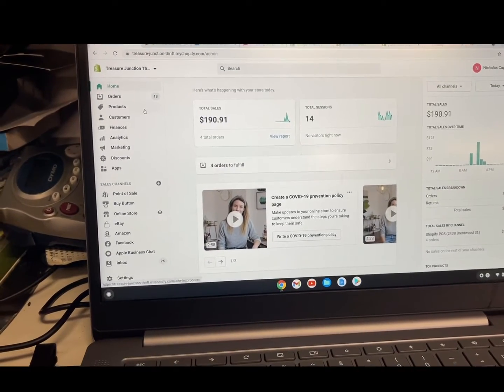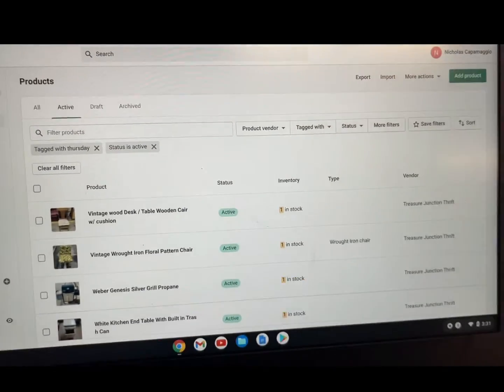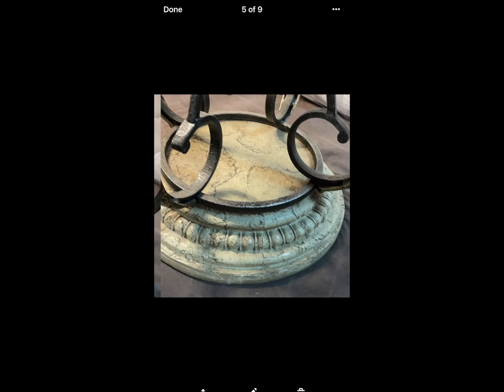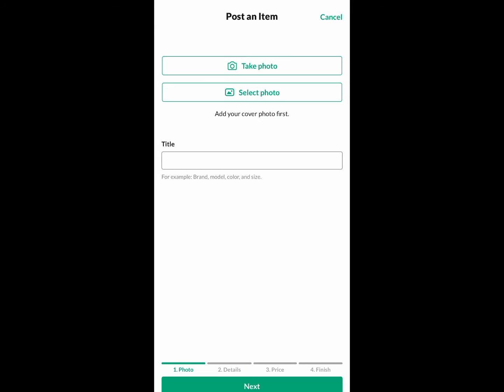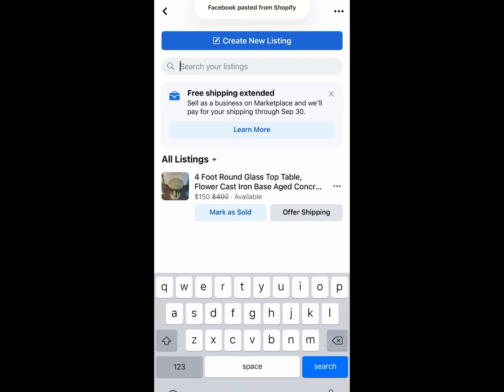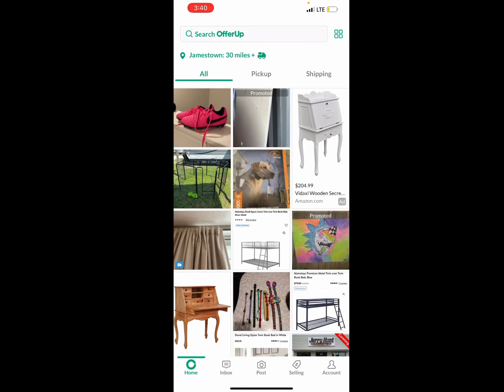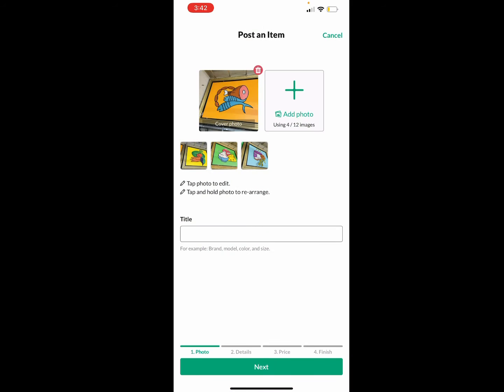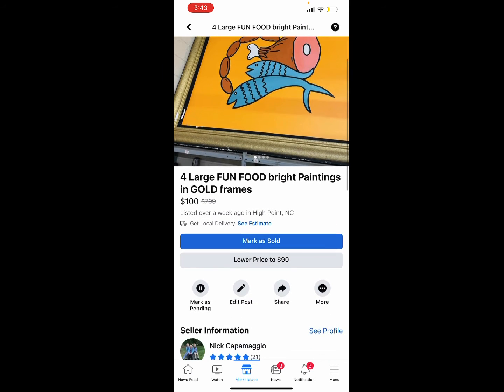Reposting items after the prices have been lowered.